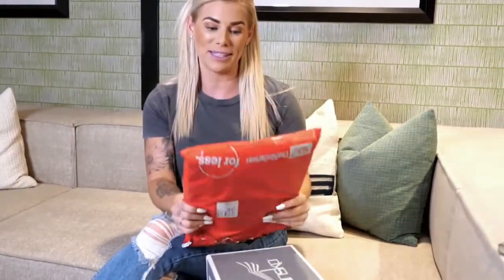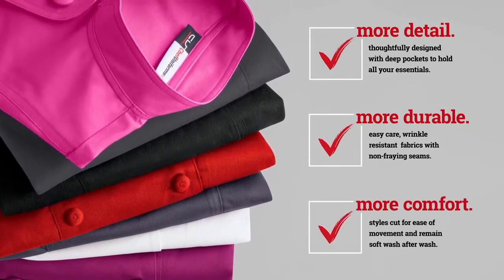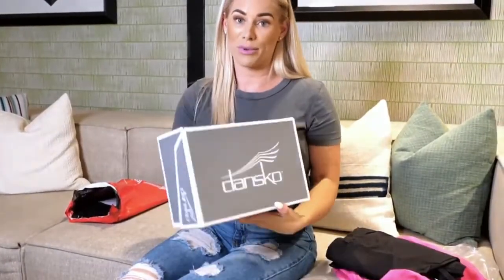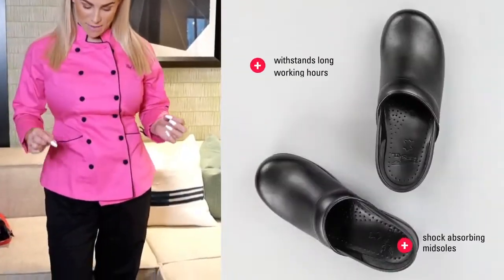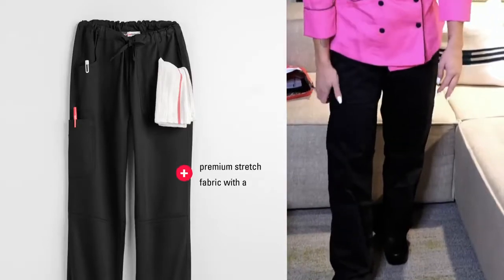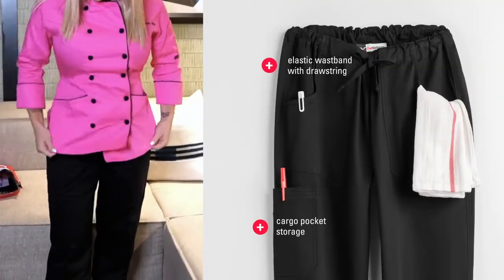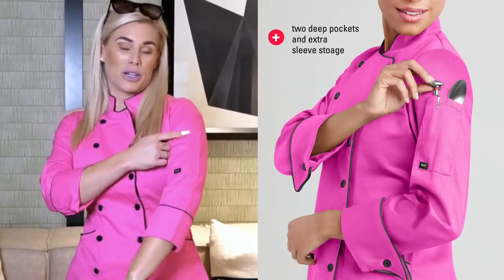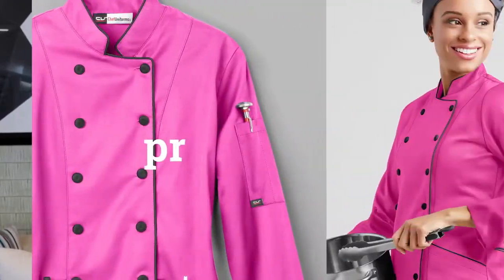Celebrity Chef Lauren Lawless ChefUniforms Unboxing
Celebrity Chef Lauren Lawless unboxing her ChefUniforms gift boxes.